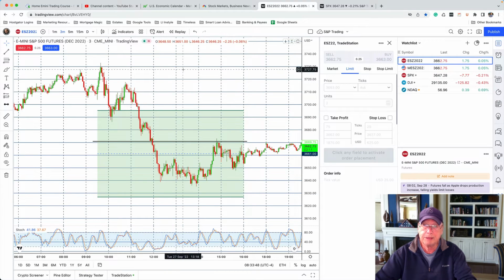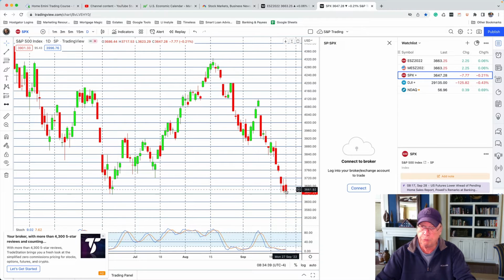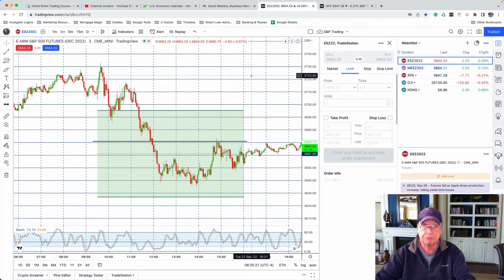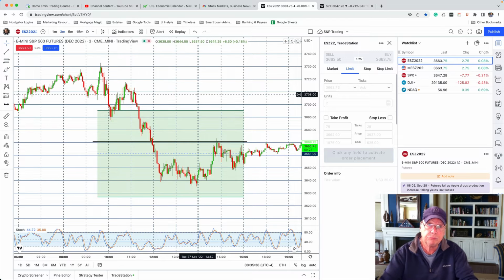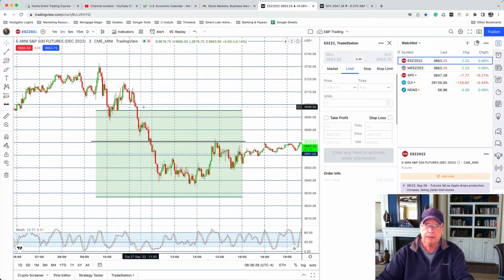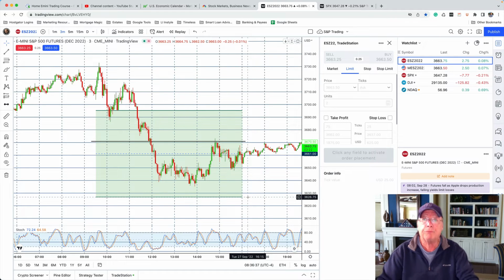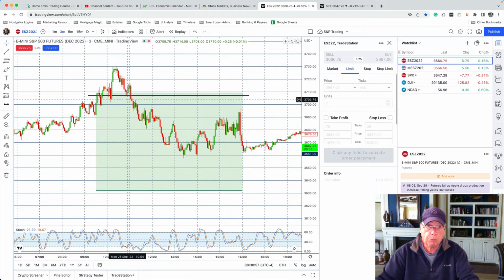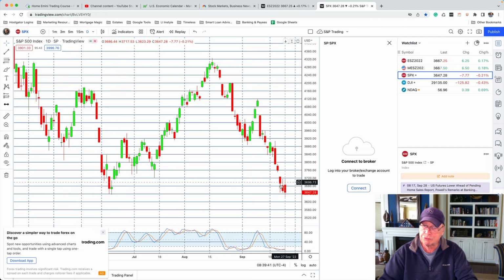Fed Announcement Affects Day Trading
Daytrading is affected on days when the federal reserve makes an announcement. Not only on FOMC days but also on days when the federal reserve chairman speaks at various meetings and functions that occur throughout the year. Always make sure to check if the federal reserve will be making an announcement each trading day so that you are prepared.